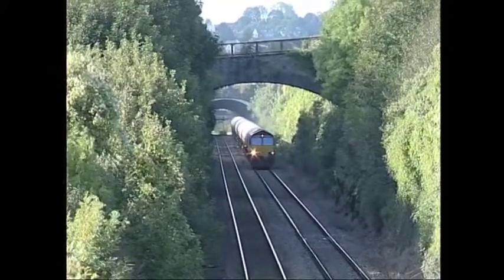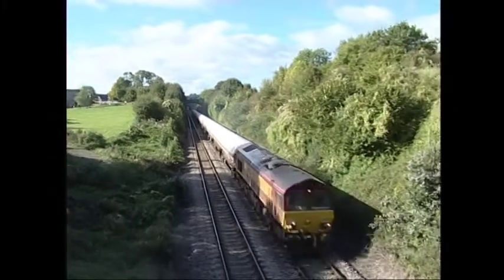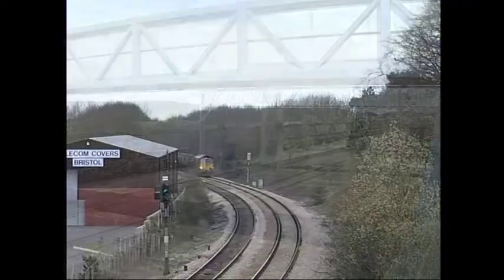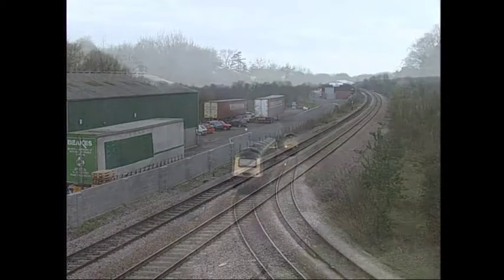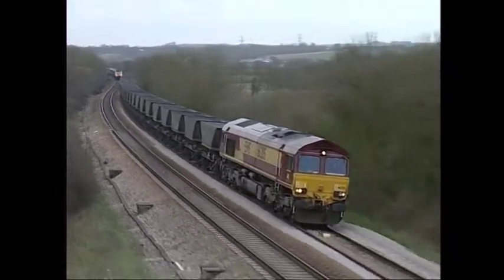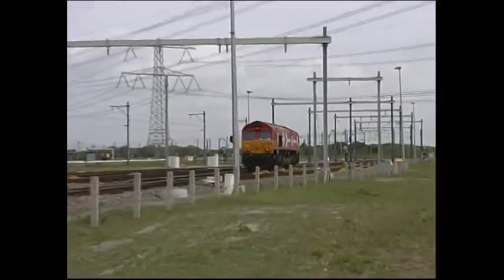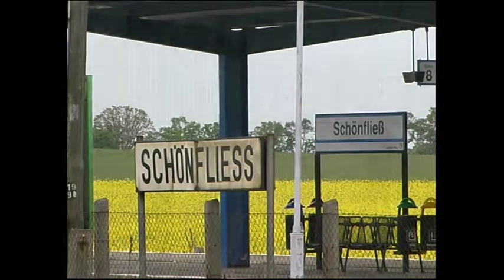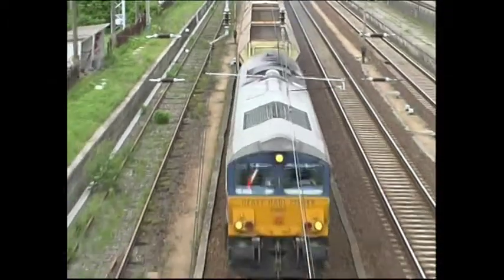The Class 66 at work in the UK & Europe (1999-2013) - preview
Produced by Lineside Video Productions, this programme explores the Class 66 diesel locomotive at work from the early days of their introduction in the UK to the beginning of the class at work in Europe. The class are seen in the UK, France, Belgium, The Netherlands and Germany. This DVD provides a fascinating background to one of Europe's most successful diesel locomotives types.